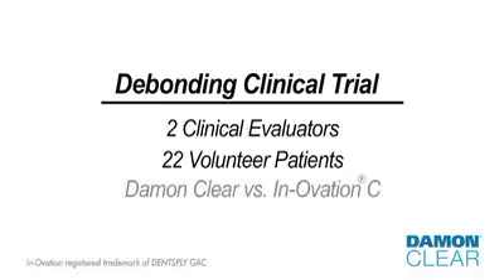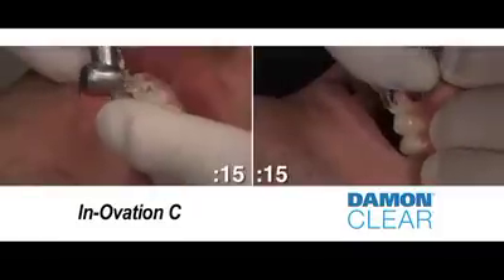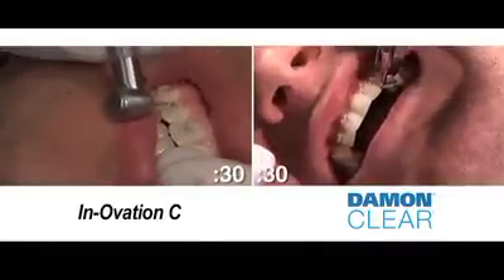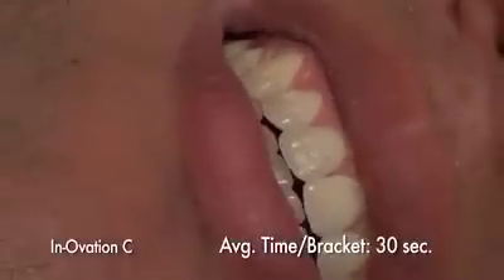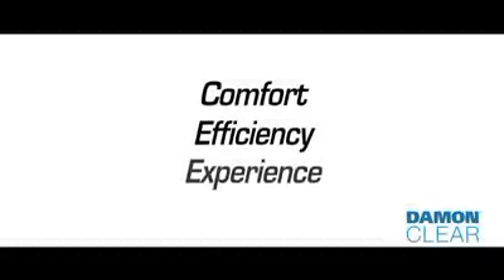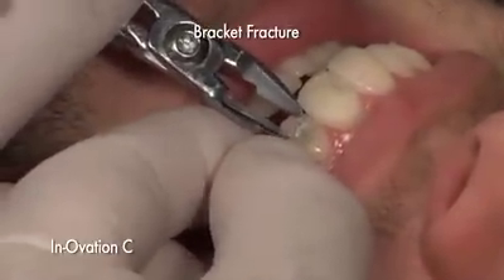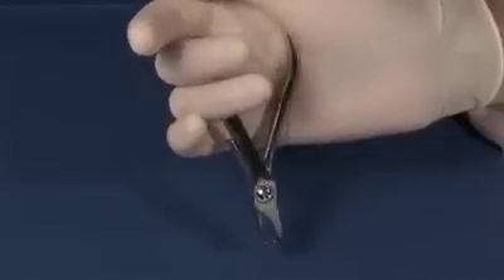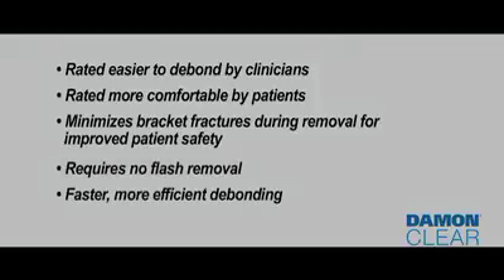Damon Clear Debonding: Clinical Trial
Damon Clear is the culmination of a comprehensive development effort involving several multi-site in vivo studies, third-party university research and extensive design tests. As part of its development, Damon Clear was evaluated in terms of strength, aesthetics and comfort.